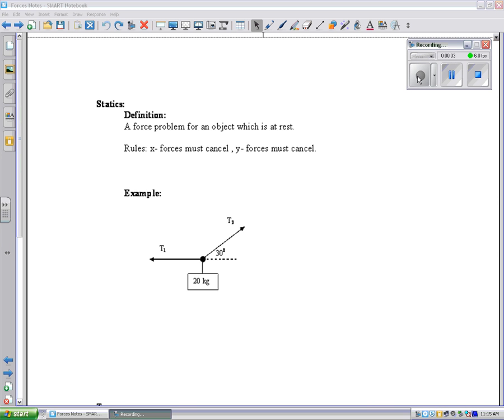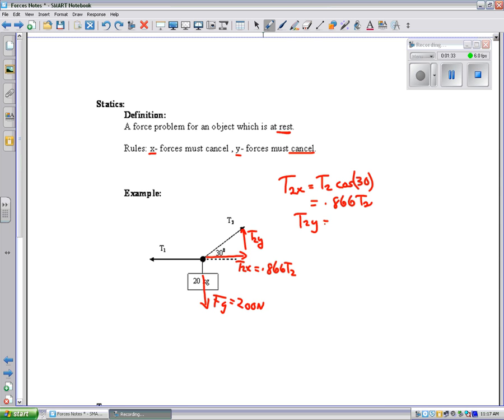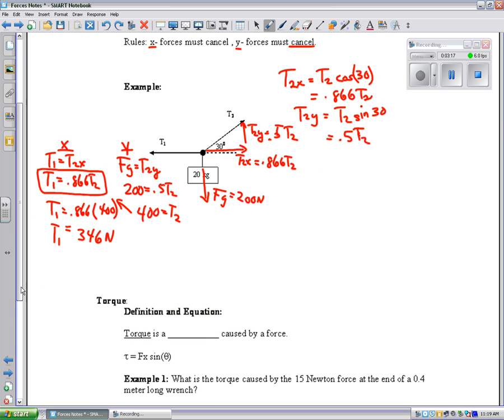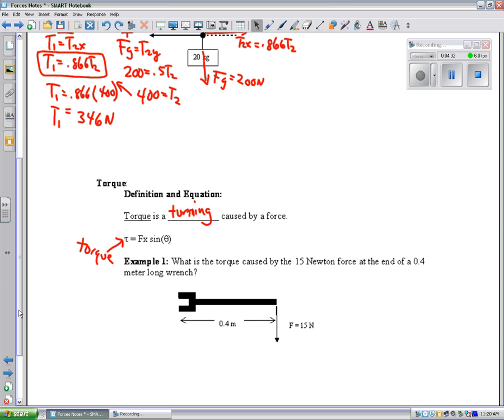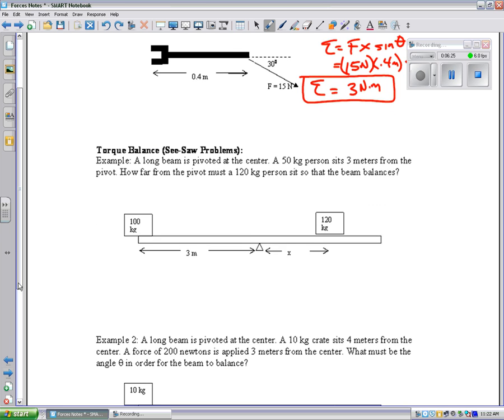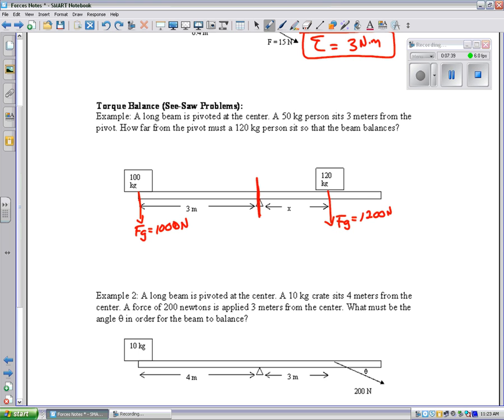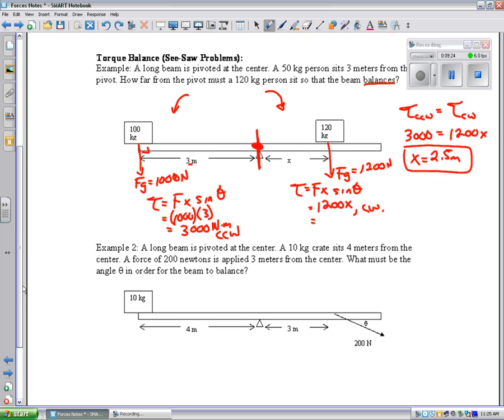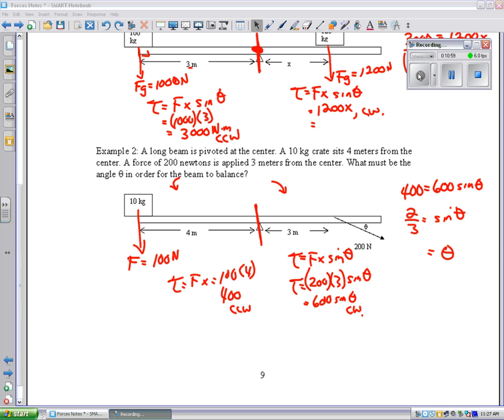Forces Video 4